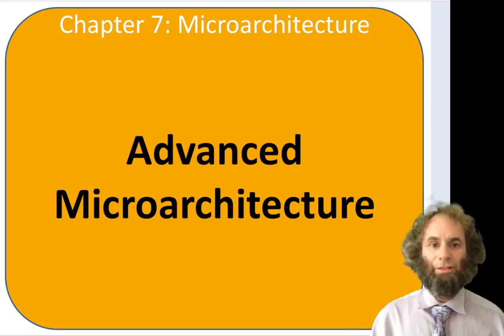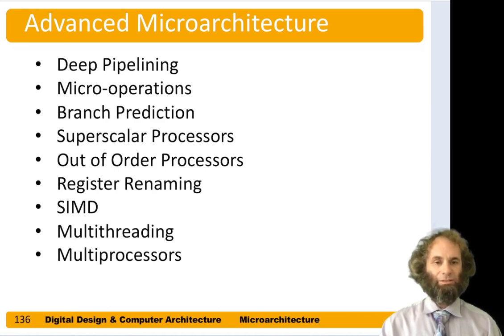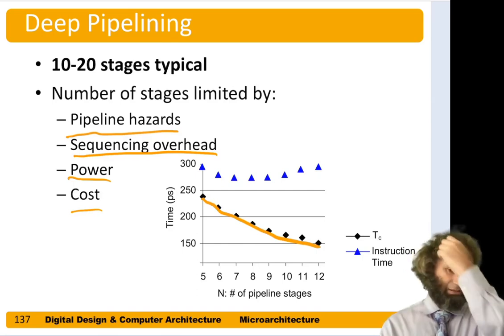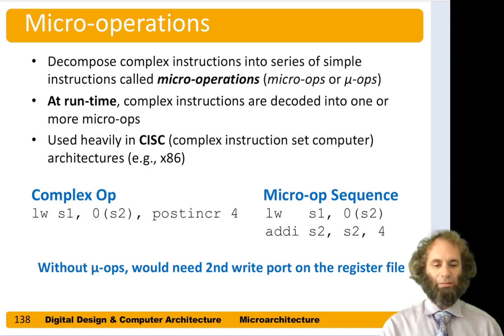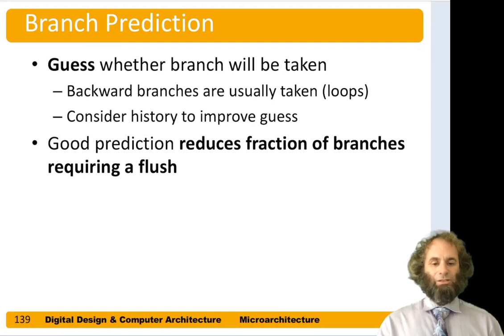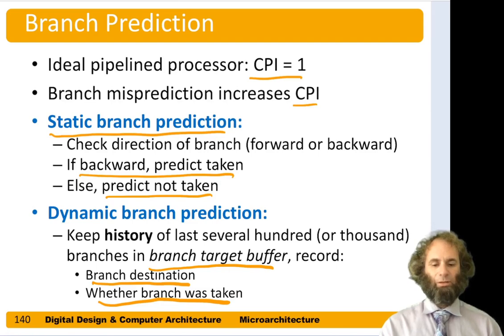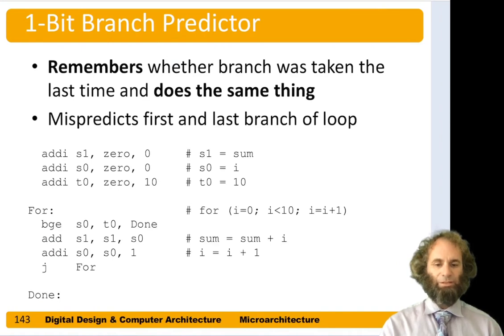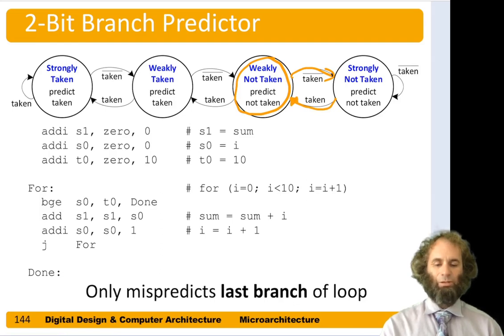DDCA Ch7 - Part 17" Advanced Microarchitecture